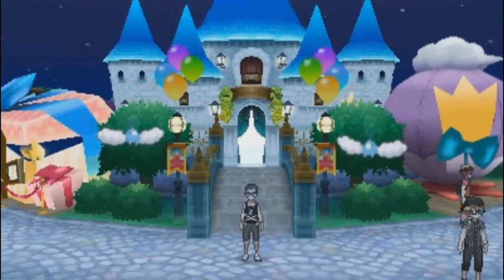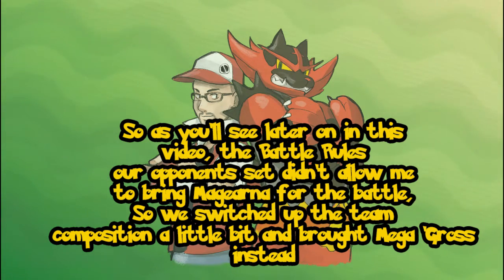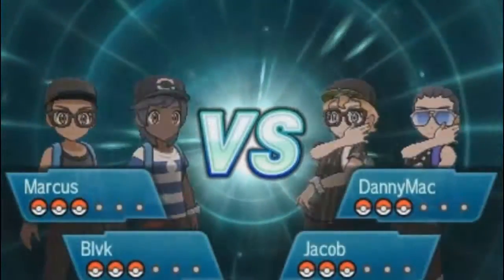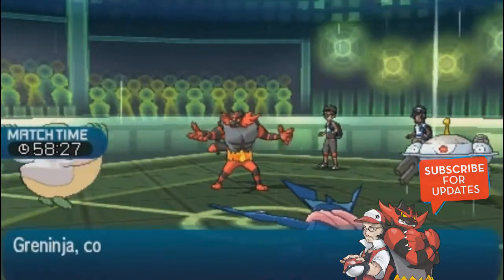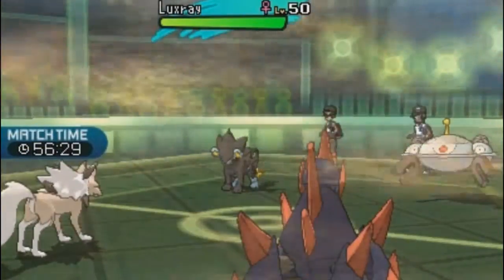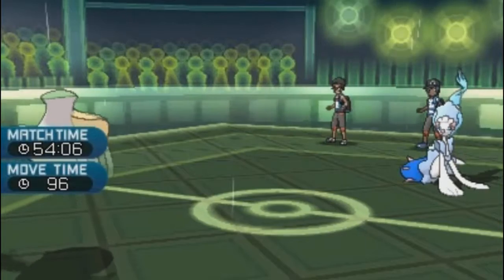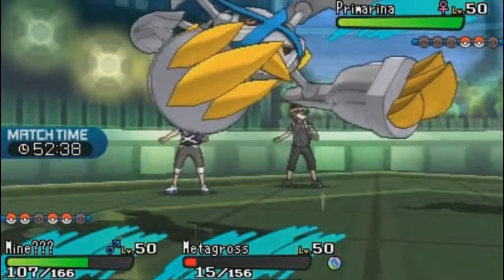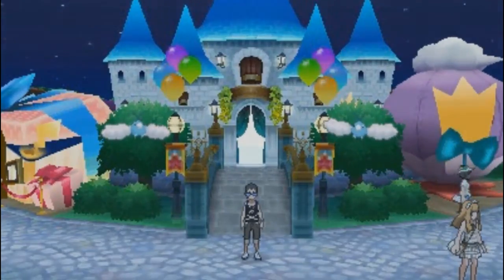Pokemon Sun & Moon Wi-fi MULTI-MANIA #1 - DannyMac & Jacob vs Marcus & Blvk "WE LIVE!"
We take on Marcus & BLVK in a Wi-Fi battle over the Nintendo 3ds !
Jacob and I use a team of Ash-Greninja,Gigalith, & Metagross (Mega) as well as Pelipper, Lycanroc, & Tapu Koko!!! Multi-battle, 6v6 what could happen?

Join our Pokemon facebook group!